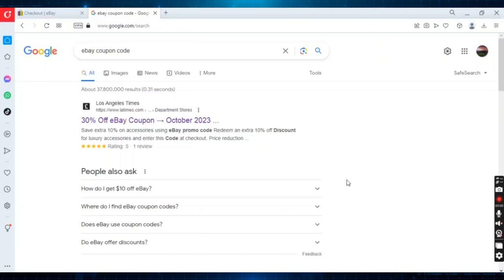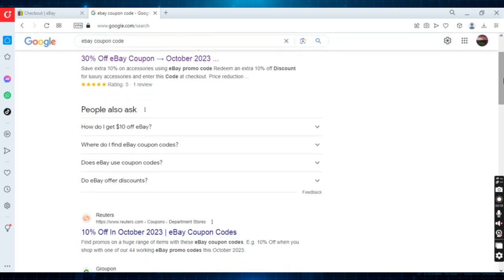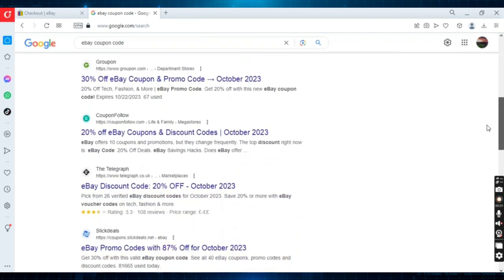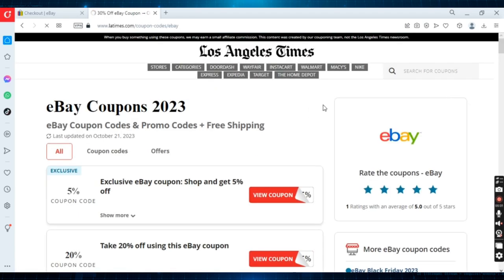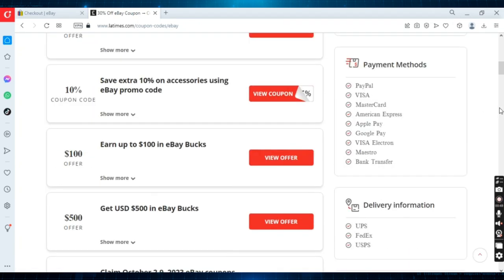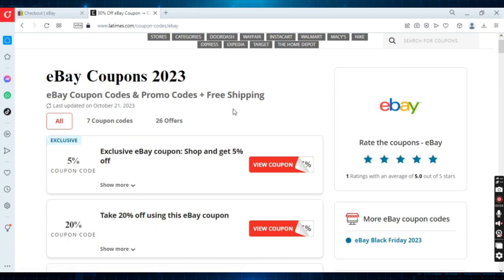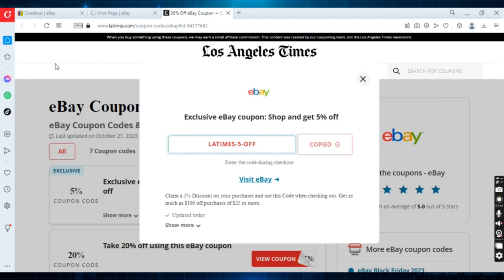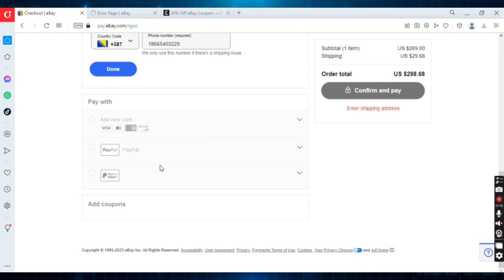How To Get Ebay Coupons | Ebay Coupons & Deals